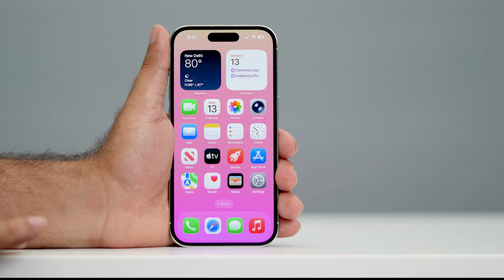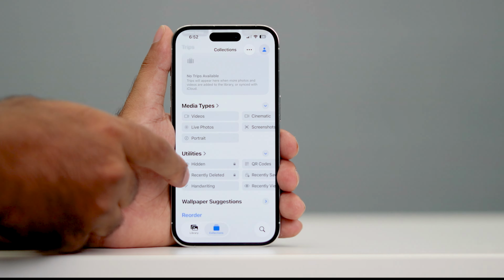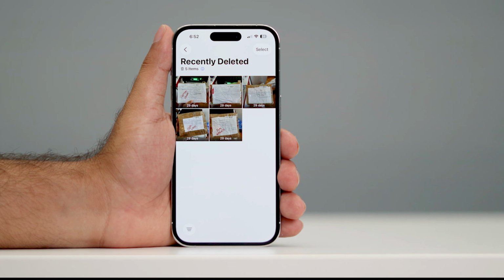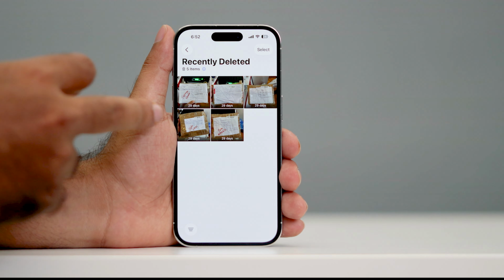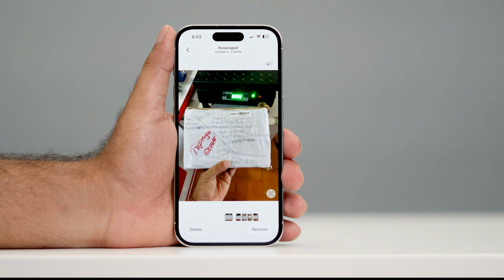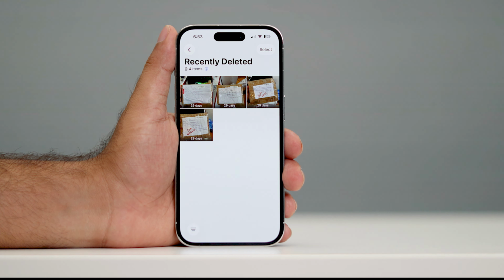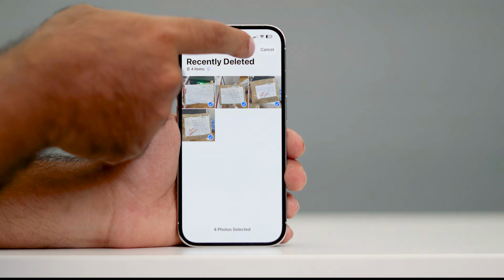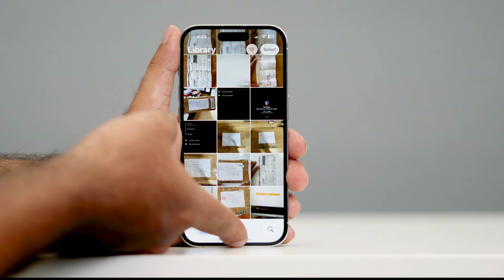How to Recover Deleted Photos from iPhone or iPad (2026)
Lost your precious photos on your iPhone or iPad? Don't worry — this video will guide you through how to recover deleted photos quickly and easily. Whether you accidentally removed them or think they’re gone for good, we’ll show you step-by-step how to restore photos using the Photos app.

iPhone X
iPhone XR
iPhone XS
iPhone XS Max
iPhone 11

how to recover deleted photos from iphone
iphone photos recently deleted
deleted photos recovery iphone
recover deleted photos from iphone